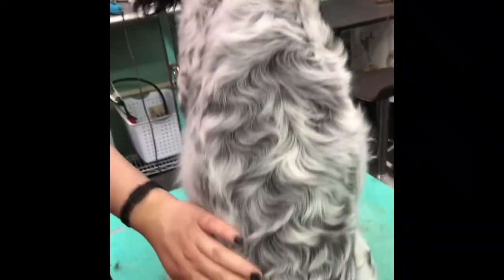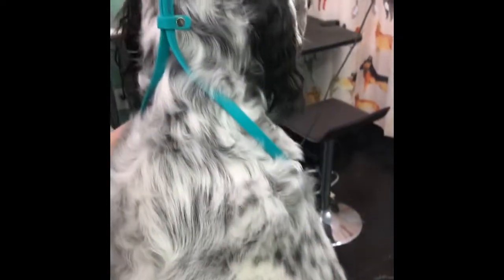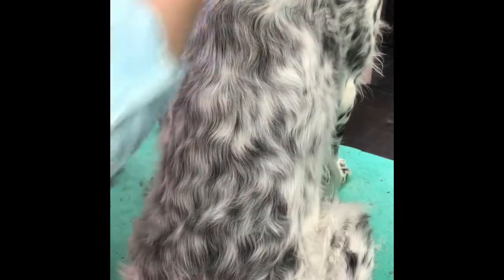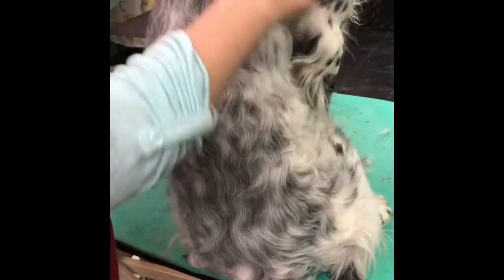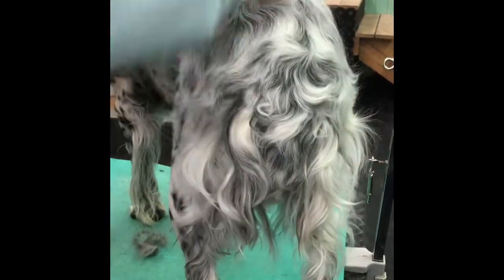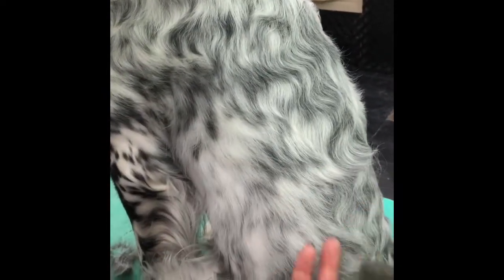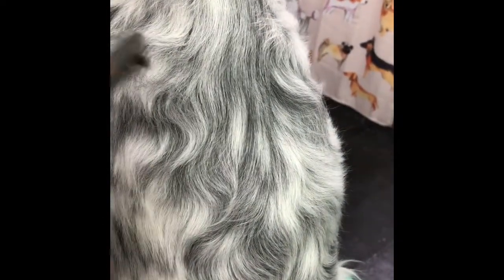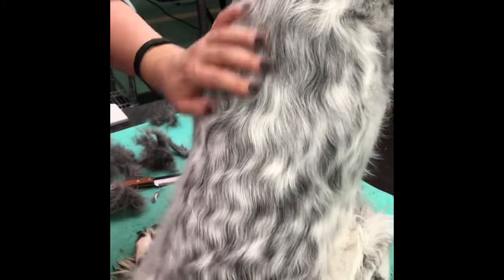Carding a Setter Coat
Carding and stoning the Jacket on an English Setter